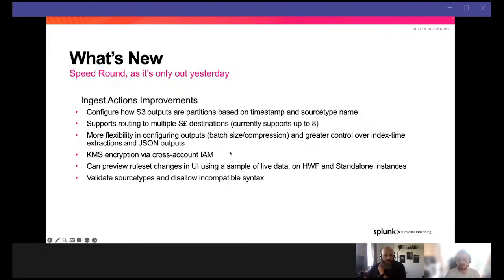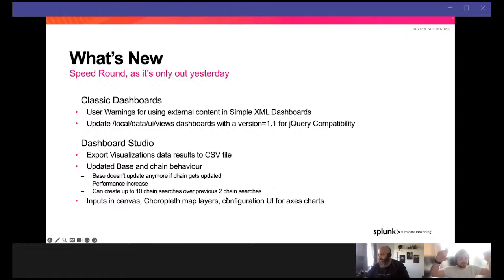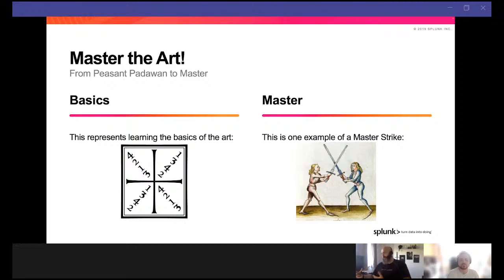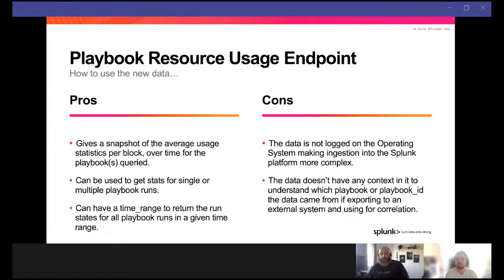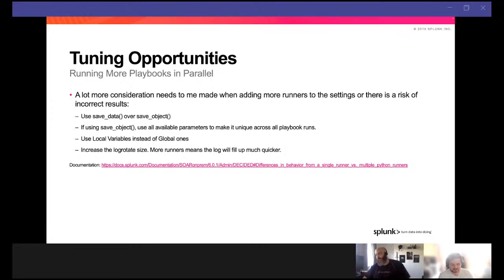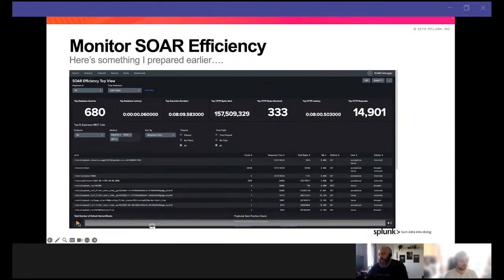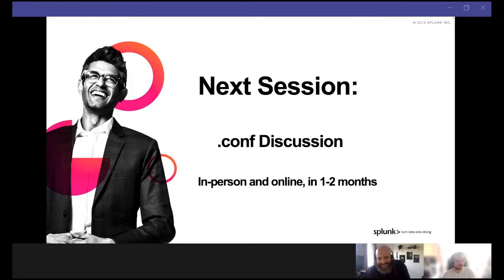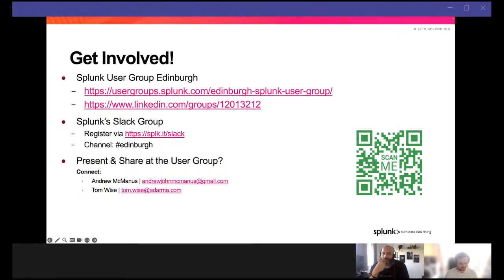Edinburgh Splunk User Group - 29th June 2023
Livestream of the upcoming Edinburgh Splunk User Group on the 29th of June, 2023

In this Splunk User Group, Tom Wise will present his .conf talk: "SOARing Effciently: Identifying Efficiency Opportunities from your SOAR Data."